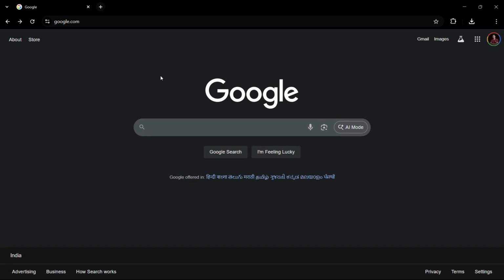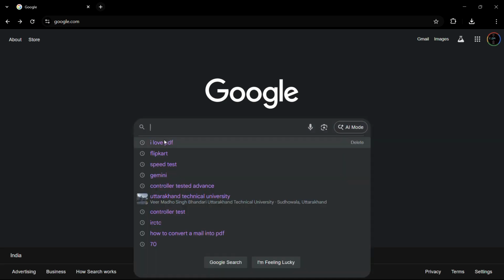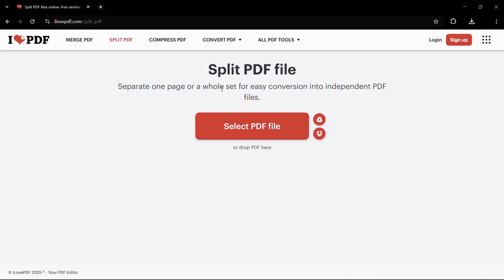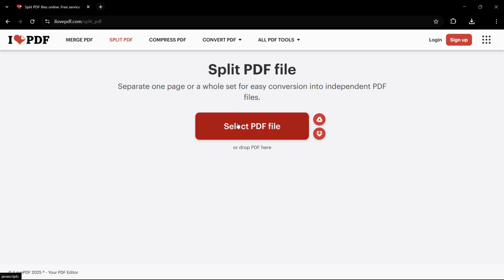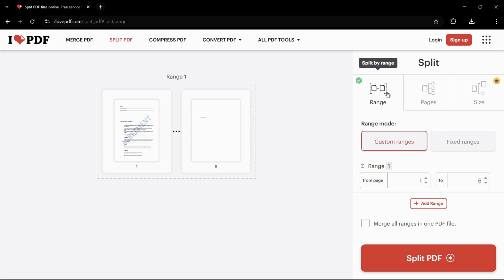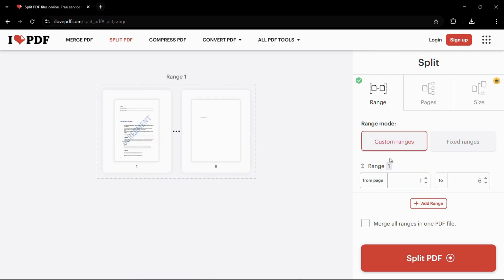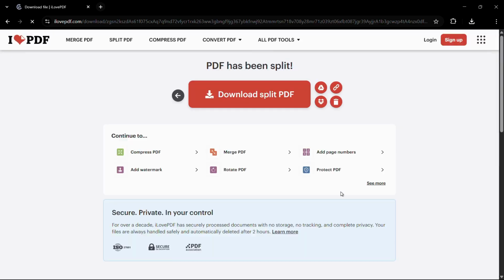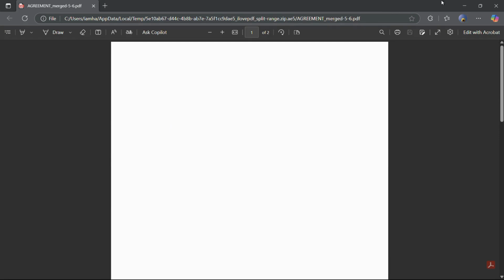How to Split a PDF File into Multiple Pages or Sections | Free Online Tool Guide for Users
Learn how to split a PDF into individual pages or custom page ranges quickly and effortlessly using free online tools. This step-by-step tutorial demonstrates how to separate large PDFs into smaller documents without losing quality or formatting. Whether you're managing academic resources, business reports, scanned documents, or official files, splitting PDFs can simplify organization and improve workflow. In this guide, we’ll use iLovePDF, a reliable and user-friendly online platform (no software installation needed), to split PDFs securely and for free. Discover how to split by page range, delete unwanted pages, and export only the sections you need. Ideal for students, educators, professionals, accountants, HRs, and anyone handling large multi-page PDFs. Boost your productivity, document control, and file-sharing efficiency with this essential 2025 skill.